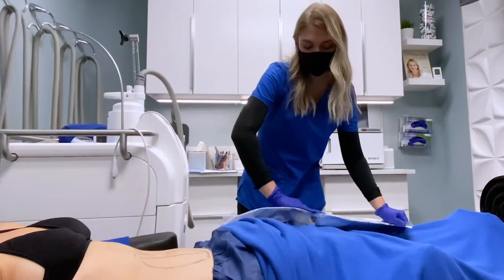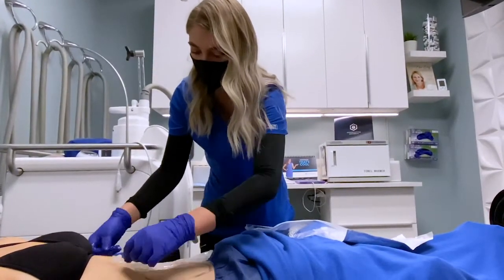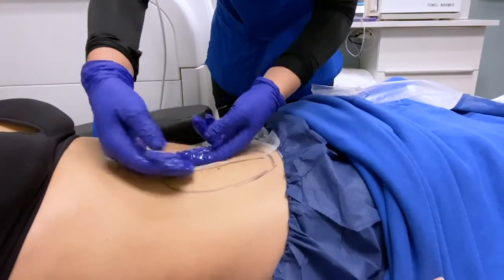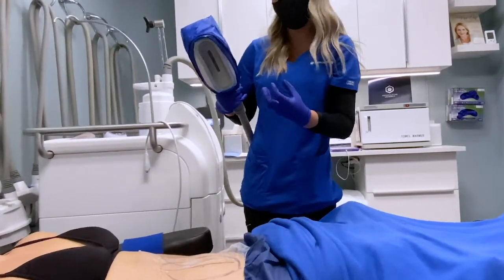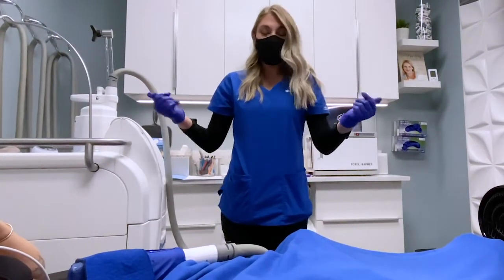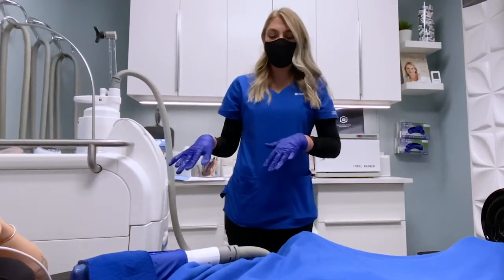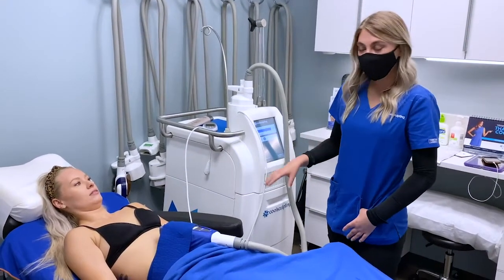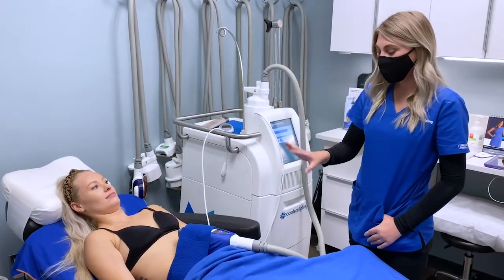CoolSculpting Treatment Day with Ashley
If you've ever been curious about what the CoolSculpting process looks like on your day of treatment, this is the video for you!

Ashley, BBME's Body Improvement BDM, walks you through her treatment from start-to-finish.